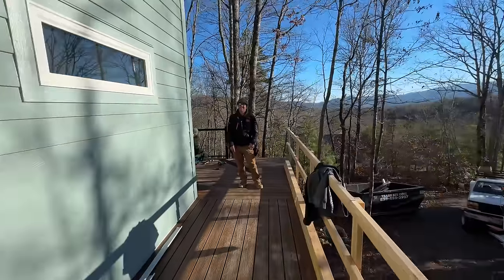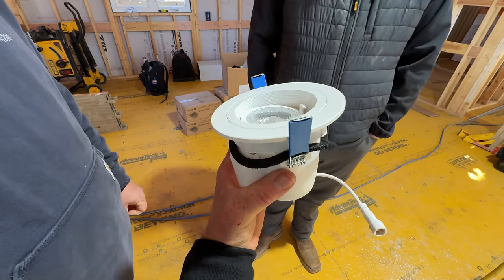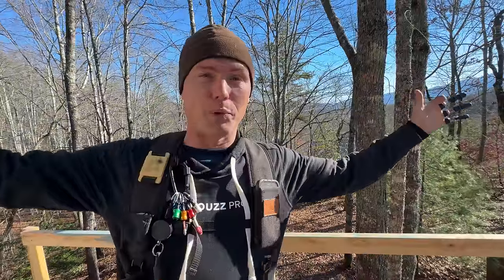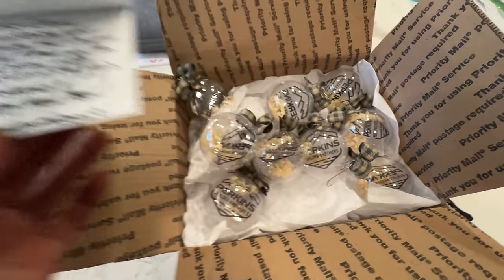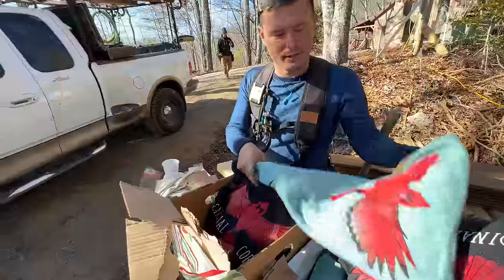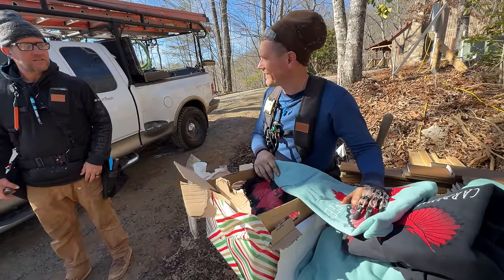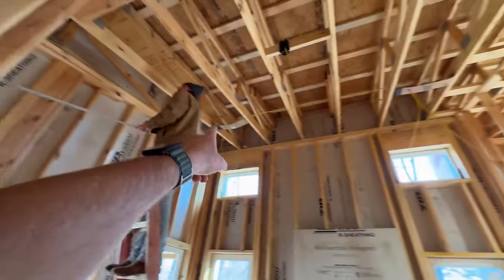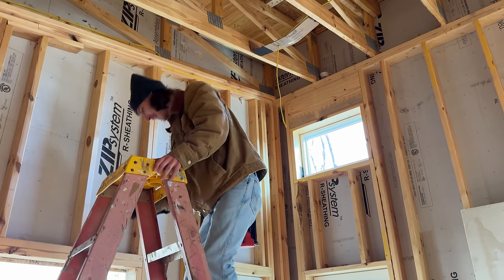Modern Home Build | 38 | electrical, railing finish, metal roofing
*These statements have not been evaluated by the Food and Drug Administration. This product does not intend to diagnose, treat, cure or prevent any disease.

Slim... Lightweight... Comfortable... Carries all the tools you need!

Attention Pros!
Get your exclusive SashcoPro Sample kit now. Enhance your craftsmanship with high-performance sealants.